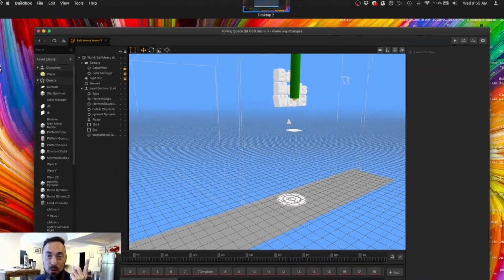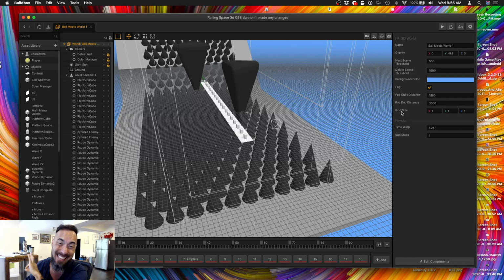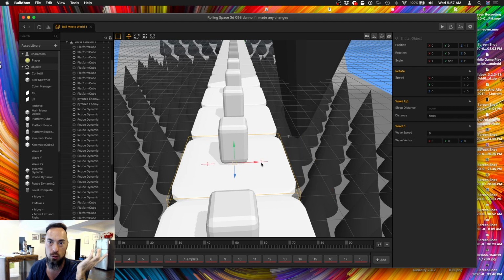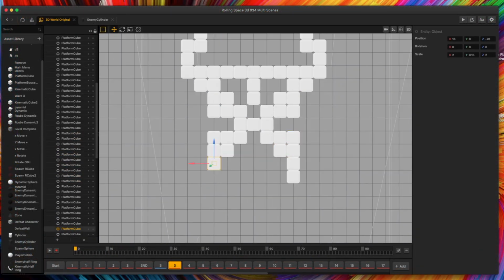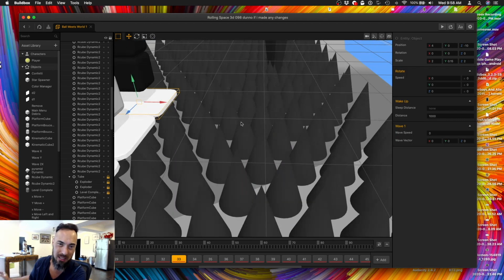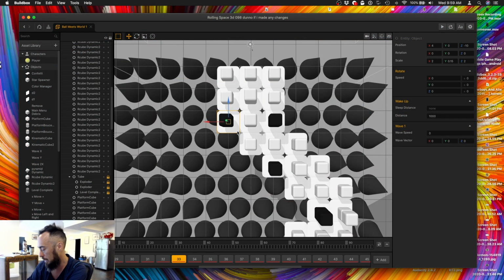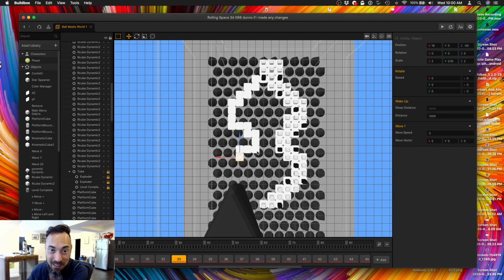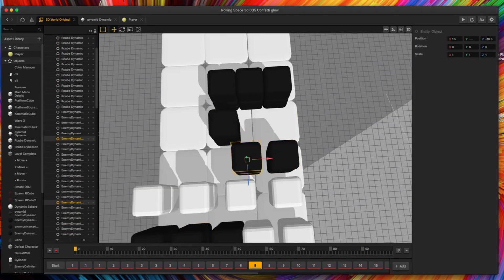Buildbox Tutorial: How To Use Snap Mode When Designing Levels